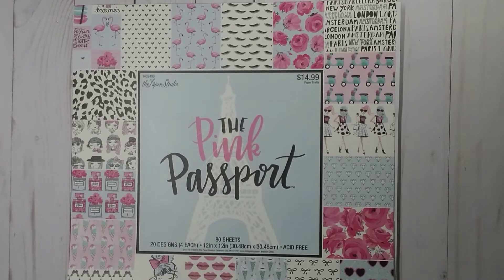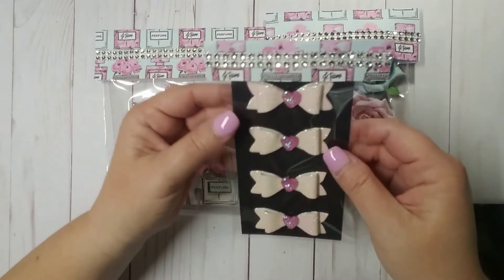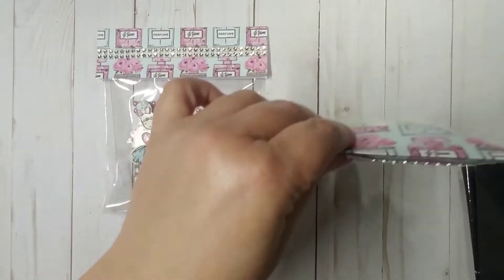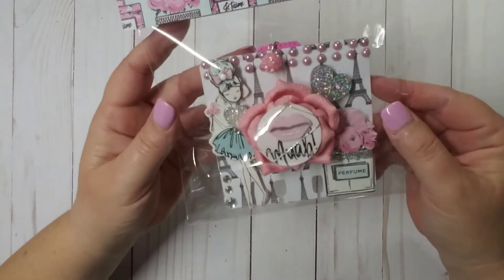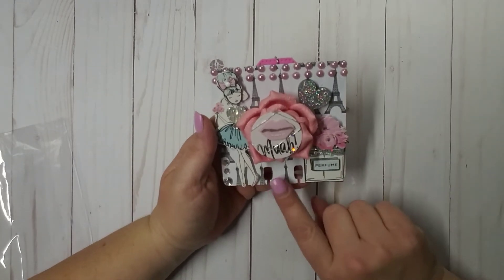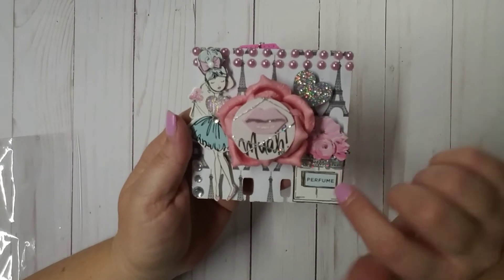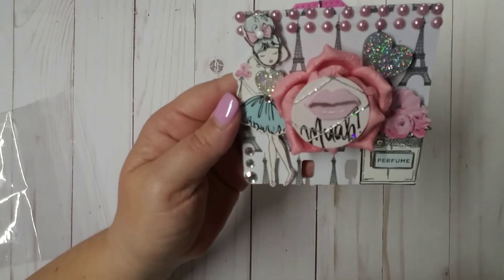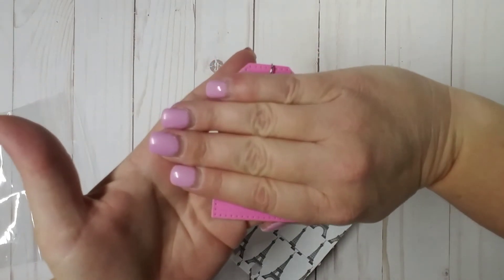VR/Project Share for Crafty Butterfly Farris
Hey y'all! I'm sharing with you the goodies I have created for Crafty Butterfly Farris. She is currently hosting a challenge giveaway on her way to 100 subbies!

Let's help her reach her 200 subbies and beyond! Tell her Samantha sent ya 😘

Samantha